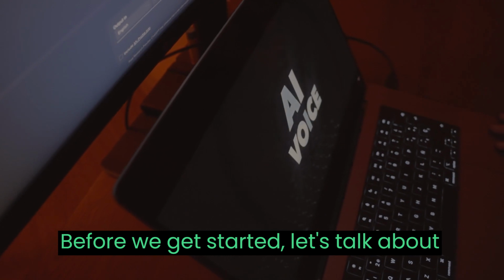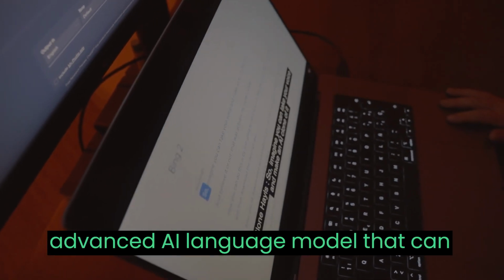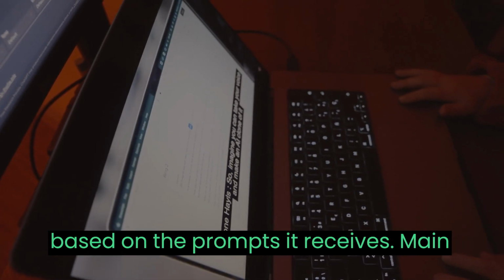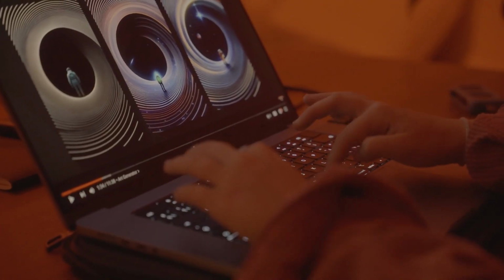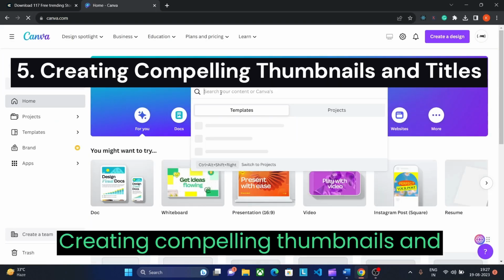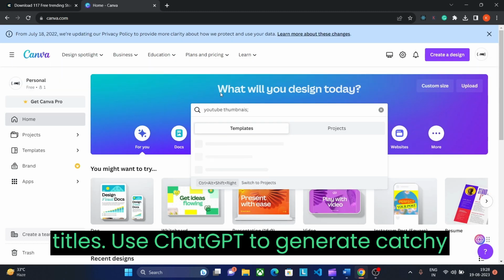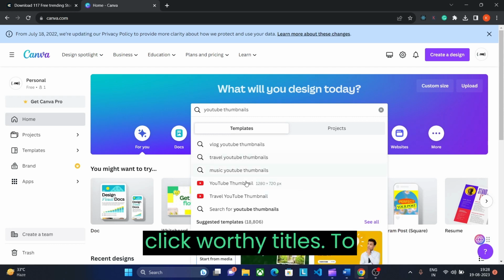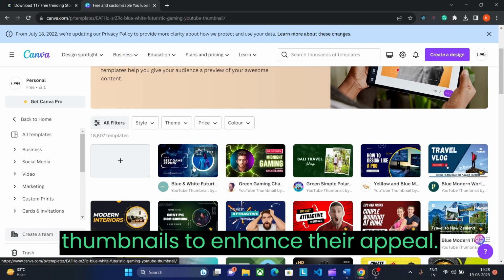Unveiling the Secret:Mastering Content Creation with ChatGPT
Welcome to our YouTube video production masterclass! 🎥🌟 In this comprehensive tutorial, we're diving deep into the exciting world of content creation by harnessing the power of ChatGPT. Whether you're a seasoned YouTuber or just starting your journey, this step-by-step guide will show you how to transform your ideas into captivating visual stories.

🔹 **Unlocking Creativity**: Discover how to tap into the vast creative potential of ChatGPT to brainstorm unique video concepts that resonate with your audience.

🔹 **Crafting Compelling Scripts**: Learn the art of crafting engaging scripts that keep viewers hooked from the very beginning to the end of your video.

🔹 **Seamless Integration**: Explore the seamless integration of ChatGPT into your video production workflow, making the content creation process smoother and more efficient.

🔹 **Enhancing Visual Appeal**: Find out how to pair your script with visually stunning shots, graphics, and animations to enhance the overall viewer experience.

🔹 **Voiceovers and Narration**: Master the techniques for using ChatGPT to generate natural-sounding voiceovers and narration that add a professional touch to your videos.

🔹 **Optimizing Engagement**: Discover strategies for optimizing video length, pacing, and call-to-action elements that drive higher viewer engagement and interaction.

Join us as we guide you through each step, sharing practical tips, tricks, and real-world examples that illustrate the incredible potential of using ChatGPT in your YouTube content creation process. Elevate your videos to new heights and captivate your audience like never before. 🚀🎬
YouTube Video Production
ChatGPT Tutorial
YouTube Tips and Tricks
chatgpt explained
Content Creation Tips
Voiceovers with AI
how to use chatgpt
Creative Ideas
Video Scripting
chat gpt